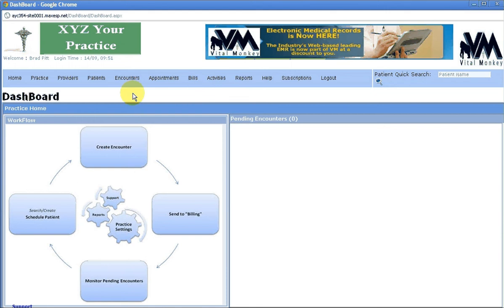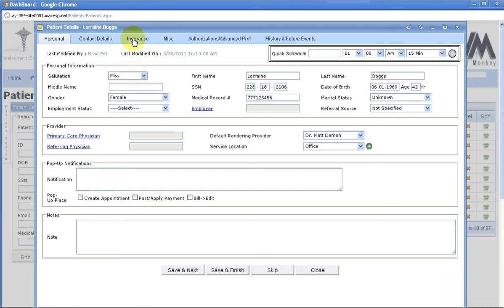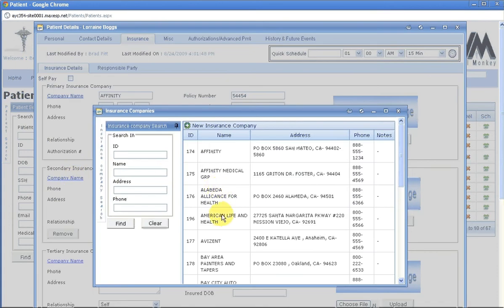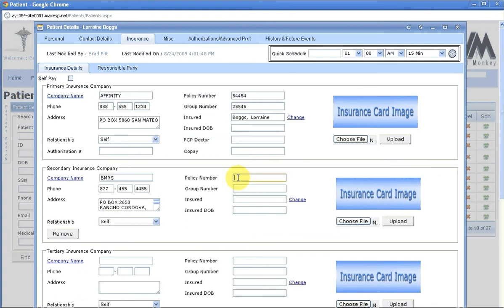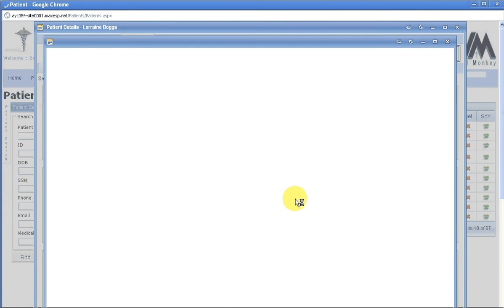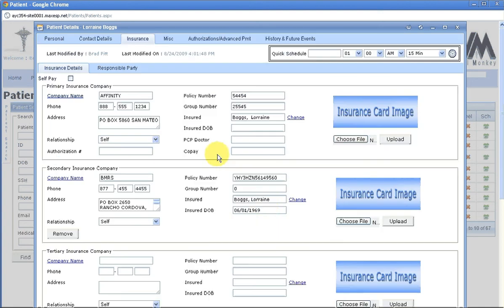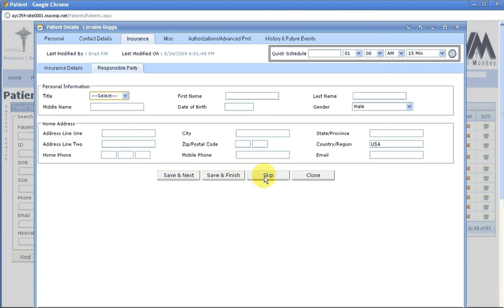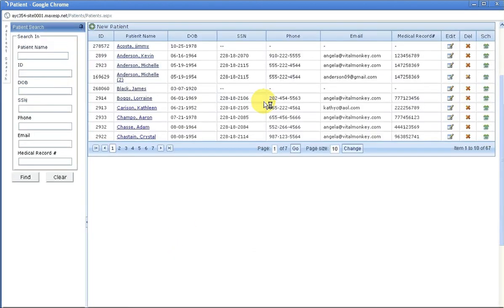Entering patient's insurance information